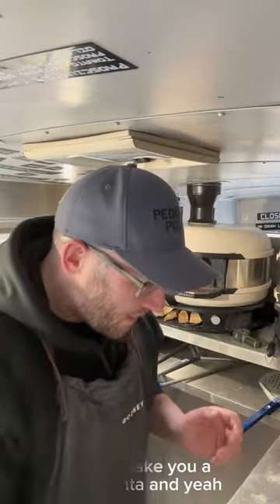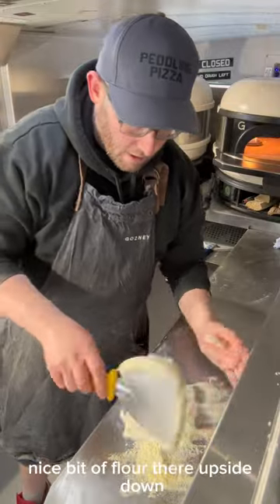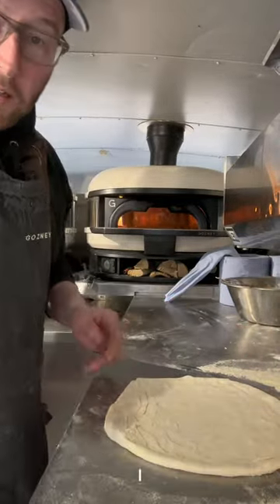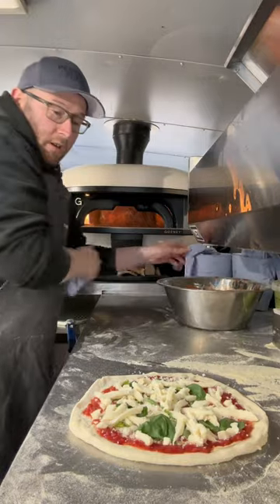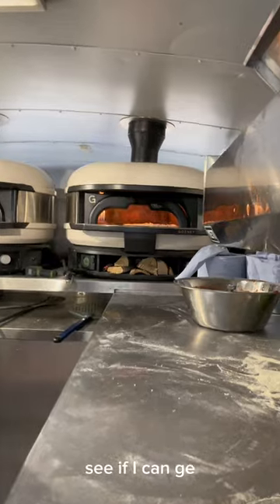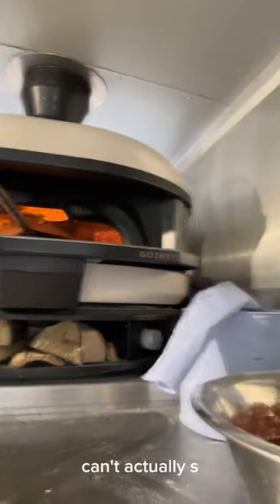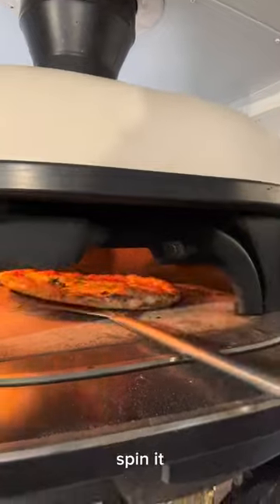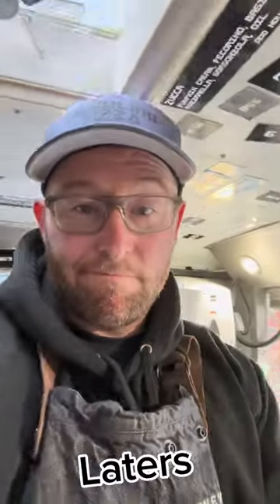Classic Neapolitan Pizza Margherita baked in @gozney Dome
Here’s one I shot a while back.   A Classic Pizza Margherita baked in the @gozney Dome powered pizza van.  This one’s rocking at 61% hydration and baked at 460-480°c air temp.  Base temp was likely in the 430-440°c range.

Enjoy and drop a comment on what you would like to see next.